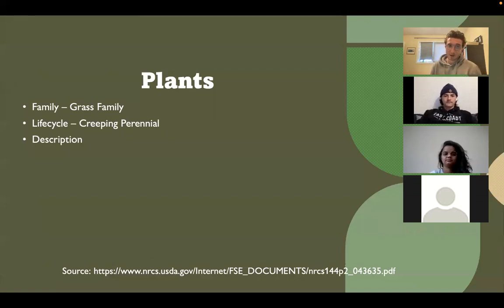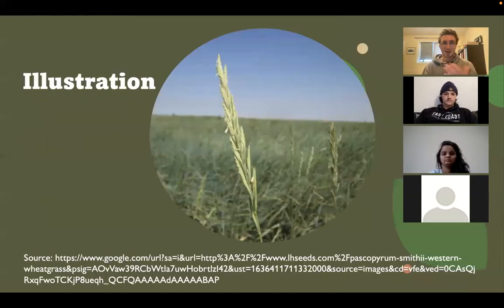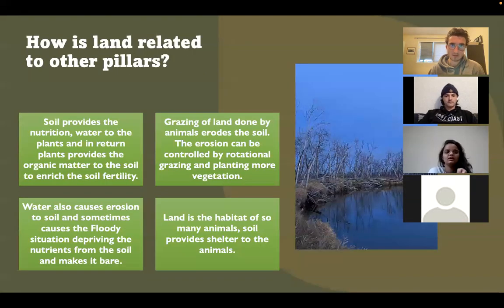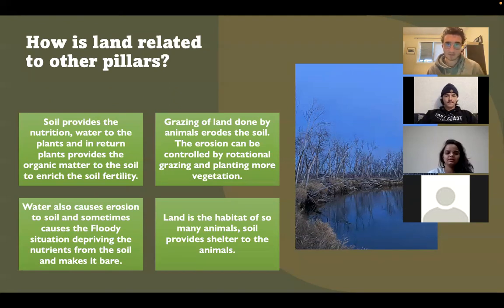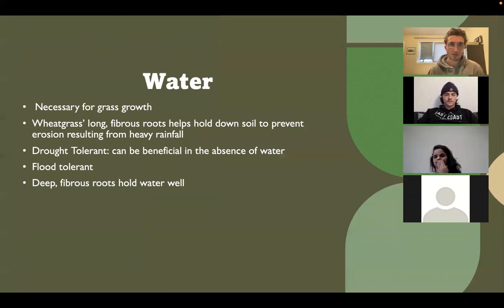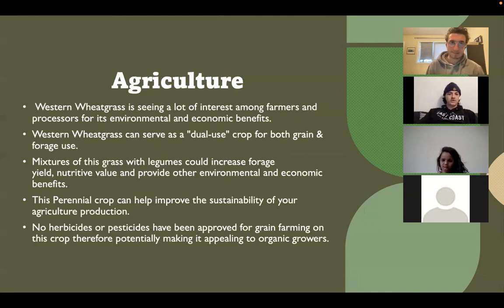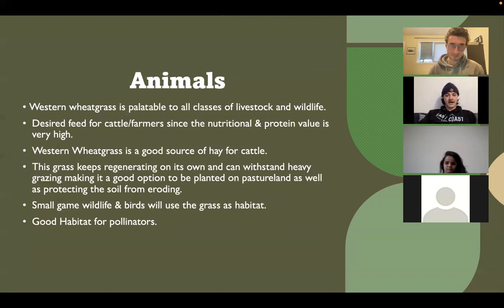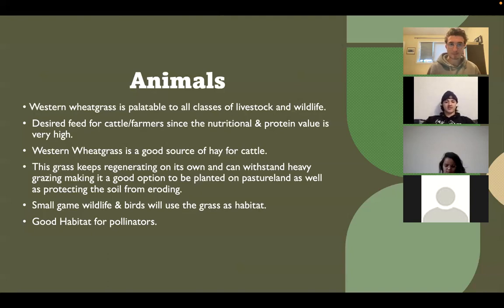Western Wheatgrass Agro-Ecology Presentation